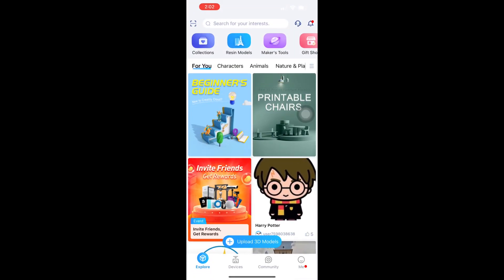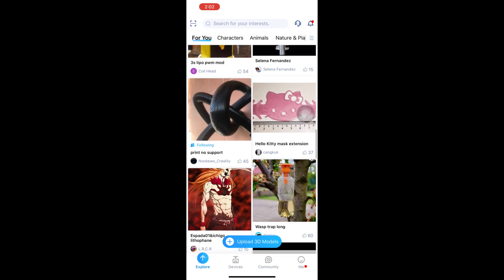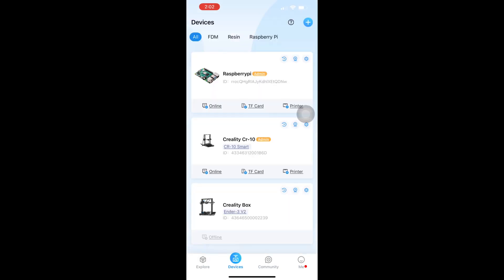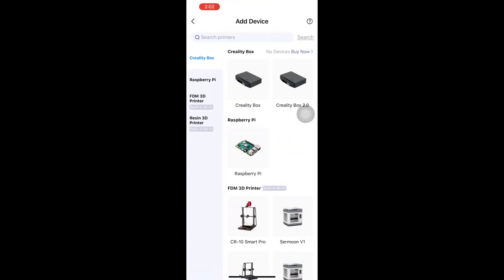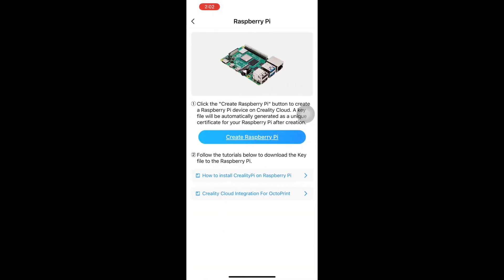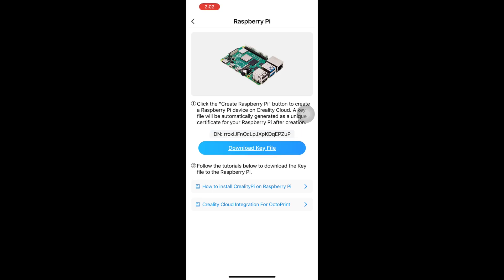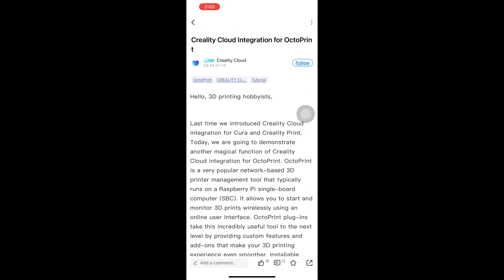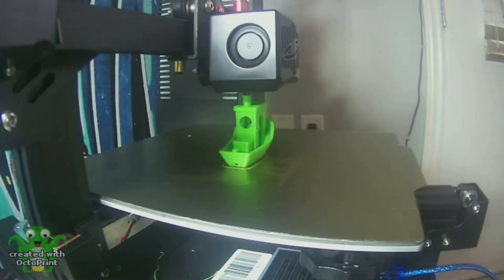How to: run your Raspberry Pi on creality cloud with Neptune 2/D/S or ANY printer!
Hey I wanted to share this with anybody that could really benefit from using their Raspberry Pi with octoprint, but also be able to use the creality cloud app to slice and print from anywhere, and not only be limited to creality printers to be able to use the app.
I was so stoked to be able to use my new Neptune 2D with the creality cloud software because it just makes it so accessible to not have to always go to my computer to do the slicing.

I hope this video helps and let me know if you wanna see more videos about my 3D printing